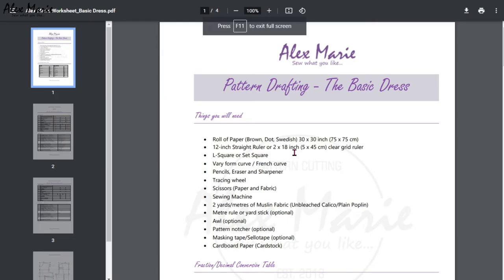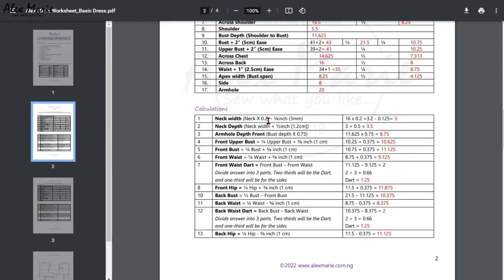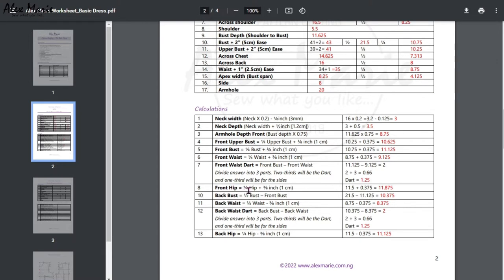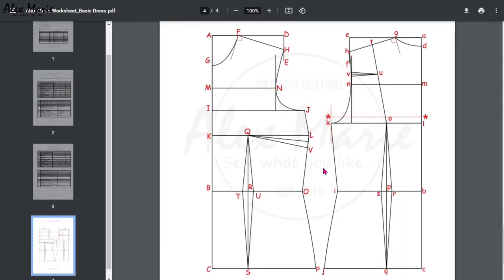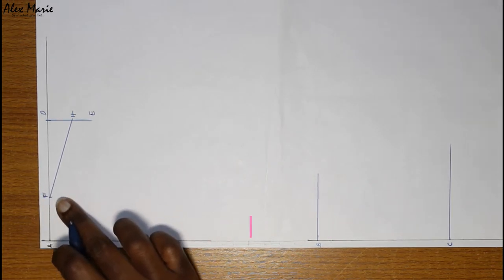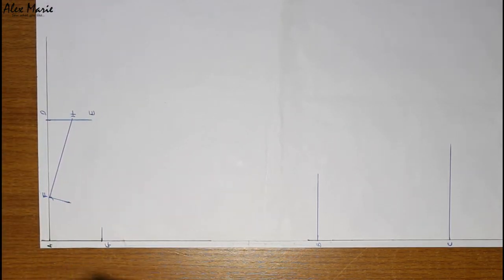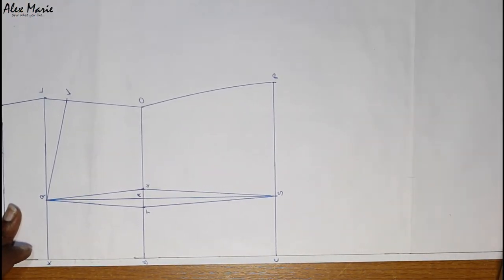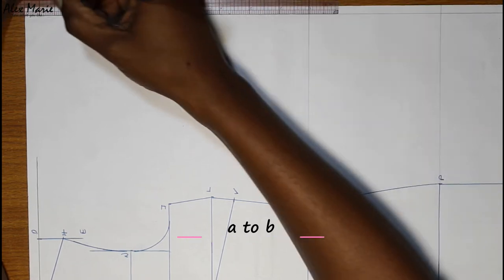Draft with me - Basic Dress | Alex Marie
TIME STAMPS
Intro and Worksheet - 0:00
Front Bodice - 3:39
Back Bodice - 12:07
Cut and True - 20:42